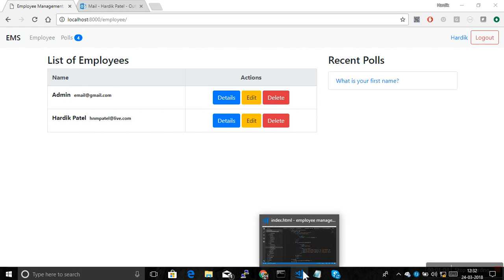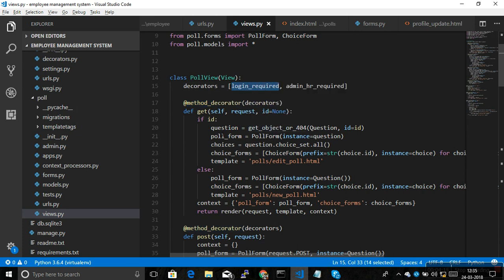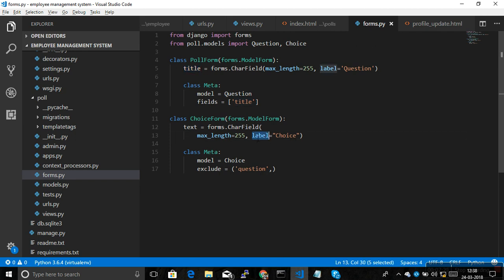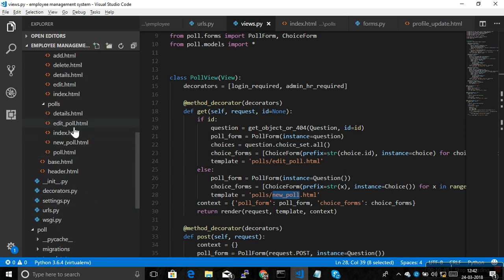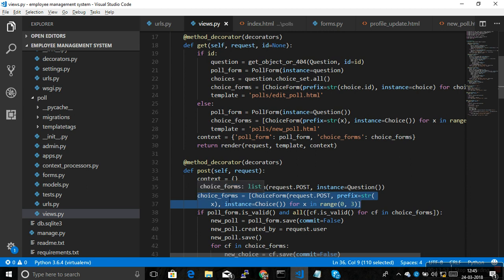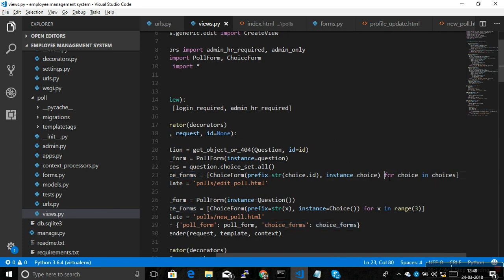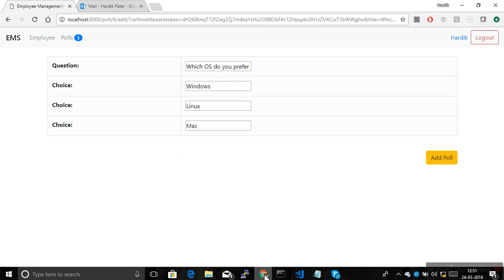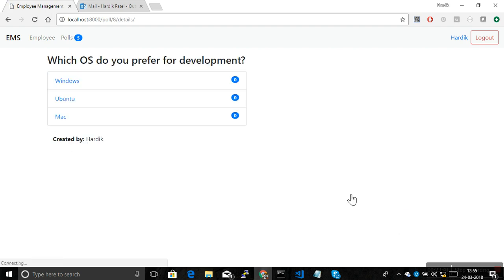25 | Create/Update data of multiple models in a view using multiple django forms | by Hardik Patel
how to add and update data of multiple models in a single view using multiple django forms.